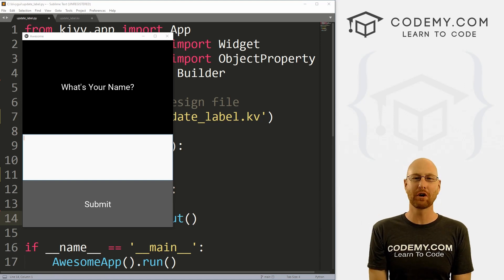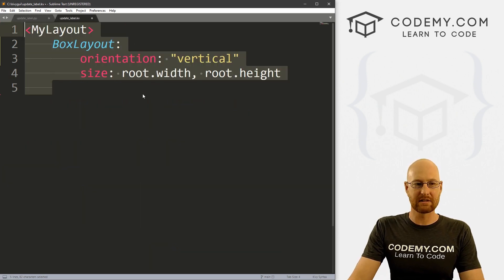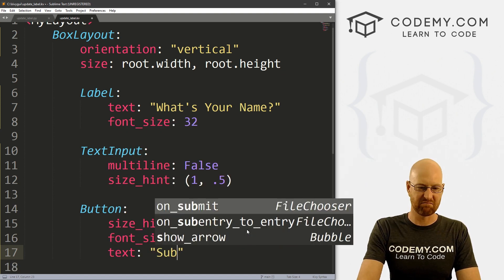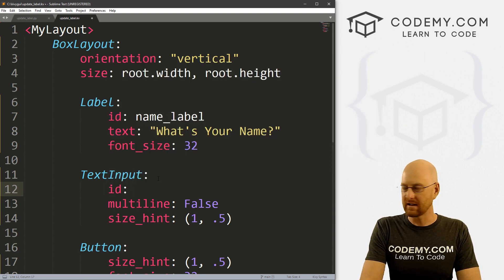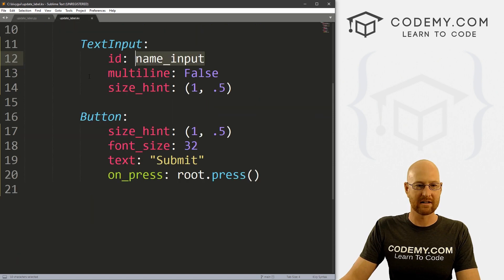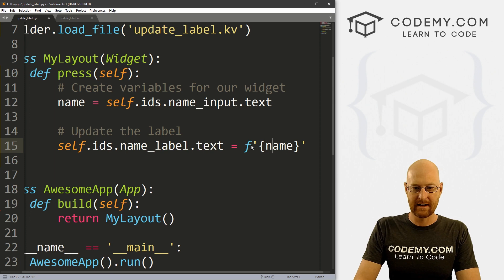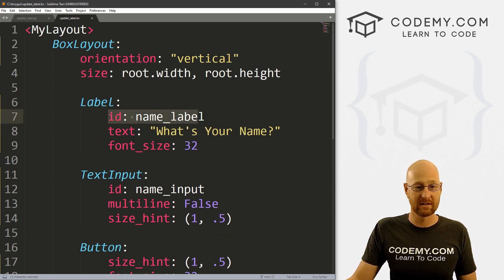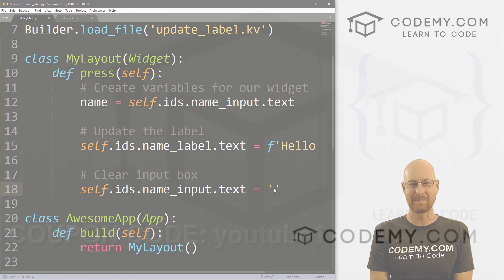How To Update Labels - Python Kivy GUI Tutorial #14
In this video I'll show you how to update labels in your Kivy app based on user input.

Updating labels and other things based on user input is a fundamental part of building any app. Fortunately it's pretty easy to update a label. In this video I'll show you how to enter text in a text box, click a button, and then update a label with whatever you typed into the button.